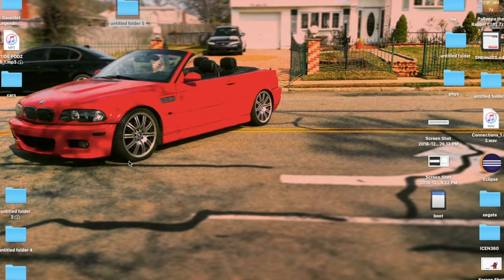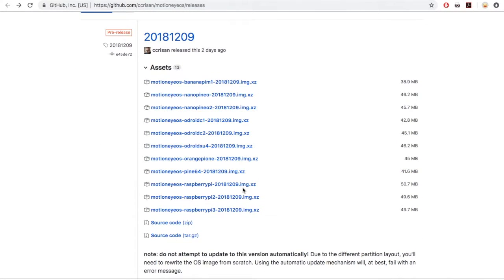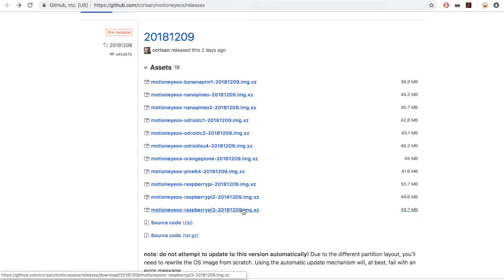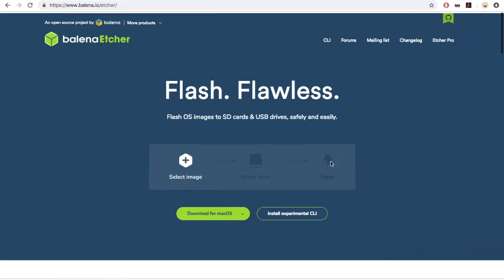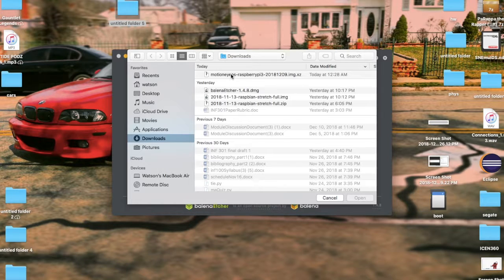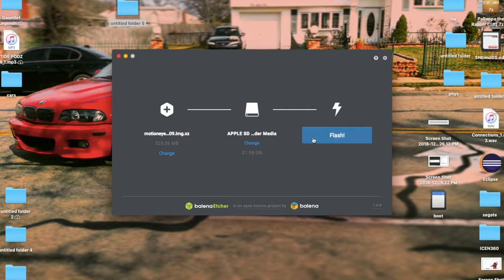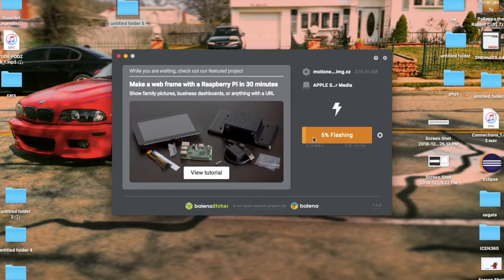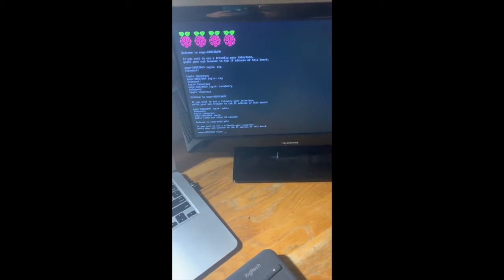HOW TO MAKE A DIY HOME CCTV SYSTEM FOR UNDER 200$